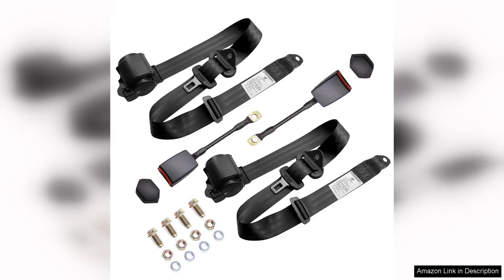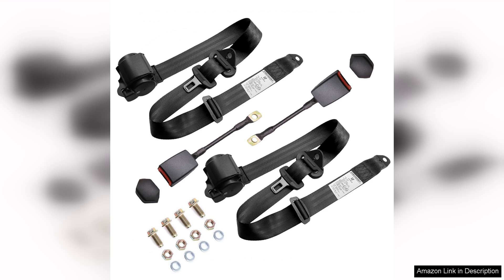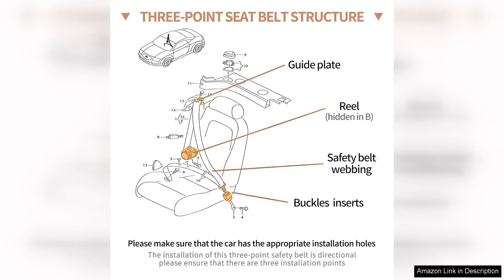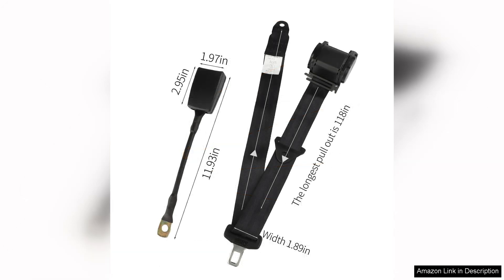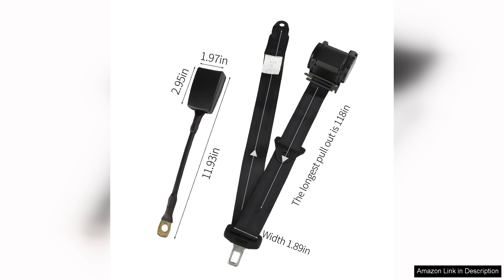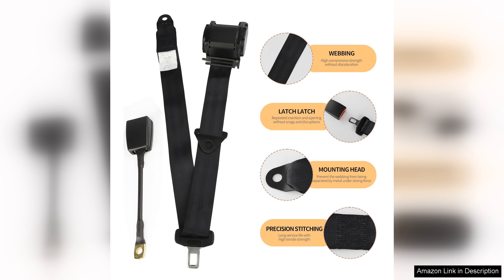2Pcs Universal 3pt Belts Retractable Adjustable Suitable for Go Kart VanUTVVRTruck Review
2Pcs Universal 3pt Belts Retractable Adjustable Suitable for Go Kart VanUTVVRTruck Review

I recently purchased the 2Pcs Universal 3pt Belts Retractable Adjustable for my go-kart and couldn't be happier with my decision. These seat belts are not only functional but offer a great blend of safety and style with their sleek black design.

Installation was straightforward; the belts come with all the necessary hardware and clear instructions. Within a short time, I had them securely mounted in my go-kart, and I appreciated the versatility they offer. The adjustable feature ensures a snug fit regardless of who is driving. It's comforting to know that I can quickly modify the belts to accommodate different sizes, making it a great choice for family outings or group activities.

One of the standout features of these belts is their retractable design. They retract smoothly, making it easy to get in and out of the vehicle without hassle. This feature also helps keep the belts neatly stored when not in use, preventing them from tangling or getting in the way.

Safety is paramount for me, especially when it comes to recreational vehicles like go-karts and UTVs. The 3-point harness design provides excellent restraint, and the quality of the materials used feels durable and reliable. I have confidence in their ability to keep passengers secure during our rides, even on bumpy trails.

Overall, the 2Pcs Universal 3pt Belts are an excellent investment for anyone looking to enhance safety in their go-kart, van, UTV, or truck. The combination of adjustability, ease of installation, and sturdy construction makes these belts a top choice. I highly recommend them to anyone needing reliable seat belts for their vehicle. Whether you're hitting the trails or just cruising around, these belts will ensure a safe and enjoyable ride.